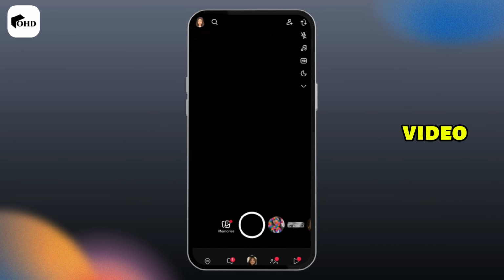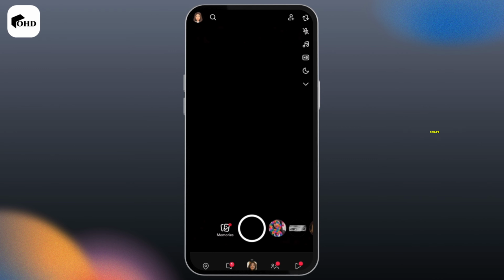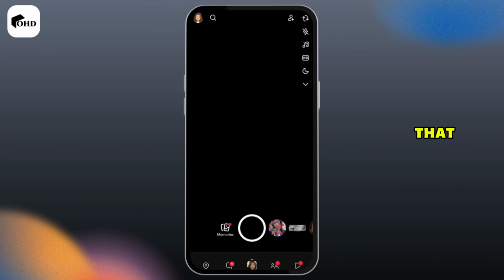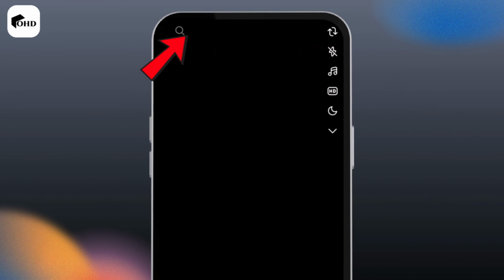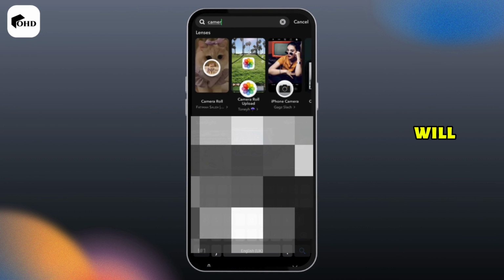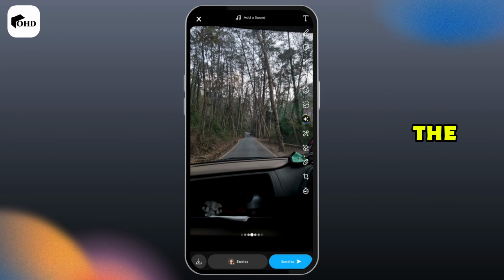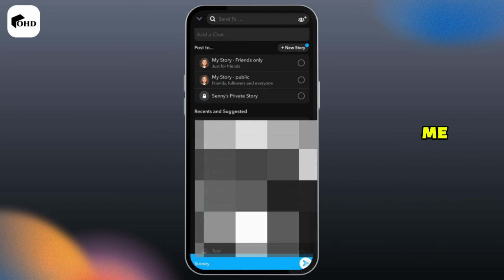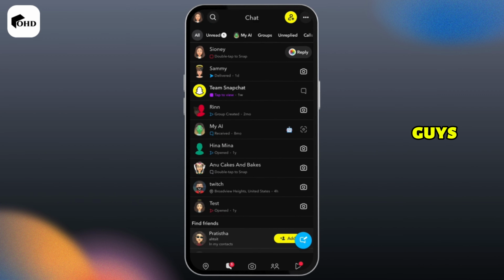Send Camera Roll as Normal Snap No Text | Snapchat 2026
Learn how to send photos from your camera roll as regular snaps in Snapchat without adding any text. This step-by-step guide shows you how to use the Camera Roll Upload feature, take a snap of your photo, and send it to your friends just like a normal snap. Perfect for sharing your memories seamlessly!

Timestamps:
0:00 – Intro
0:05 – Open Snapchat & Go to Camera Section
0:15 – Search Camera Roll Filter
0:30 – Select Camera Roll Upload
0:45 – Take a Snap of Your Photo
0:55 – Send Snap to Friends
1:05 – Check Snap in Chat